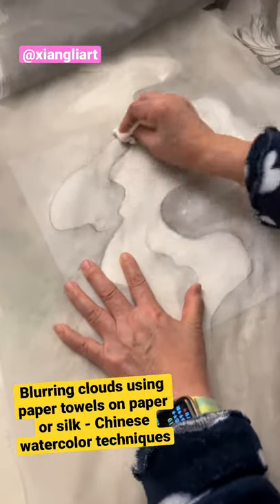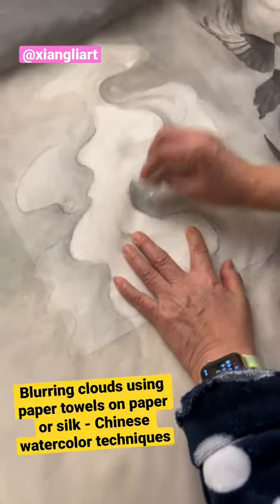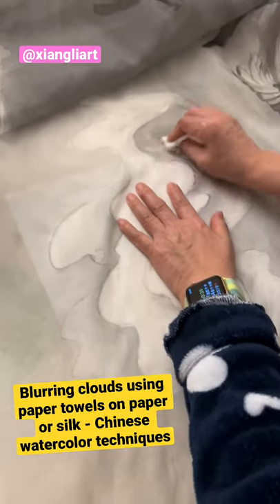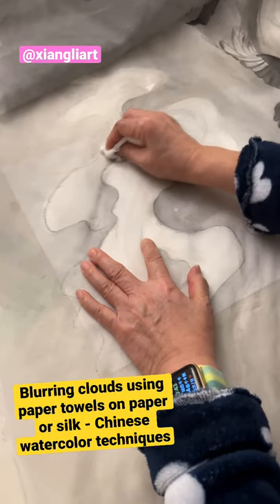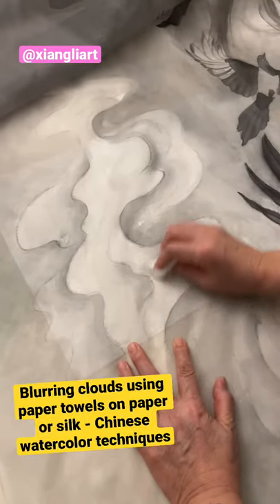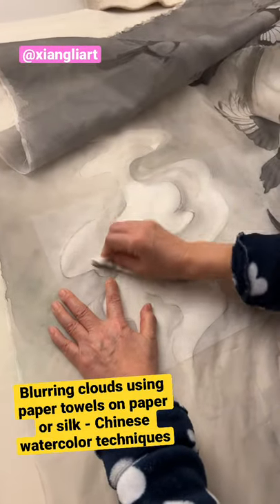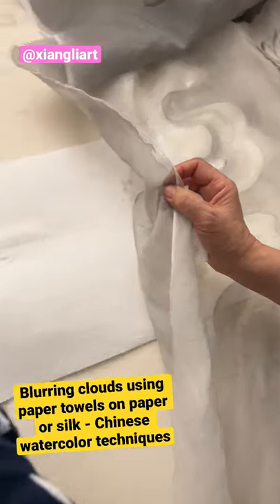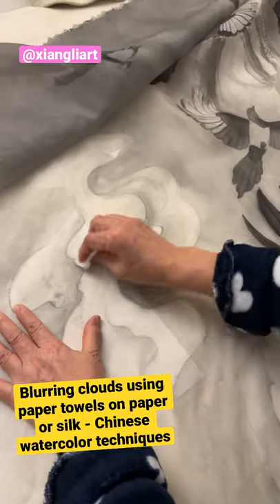The Blurring Technique in Chinese Silk Watercolor painting by Xiang Li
❀ About Xiang Li Art ❀

Xiang Li is an internationally acclaimed artist who specialized in the reproduction and restoration of ancient Chinese paintings at the Forbidden City of Beijing, China, where she worked as a Master Artist for 37 years.  She has earned high praise from top art scholars for her collections such as the Dream of the Red Chamber, 100 Flower Goddesses, Chinese Empresses and more.

Join our Meticulous Watercolor Community!